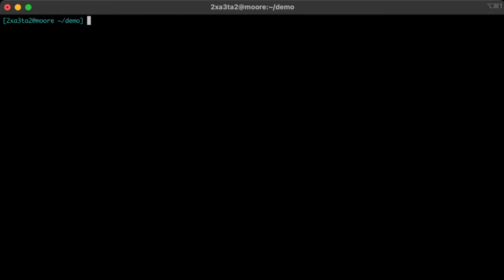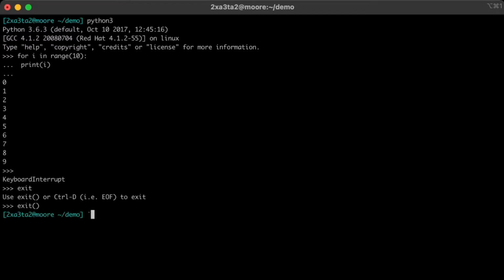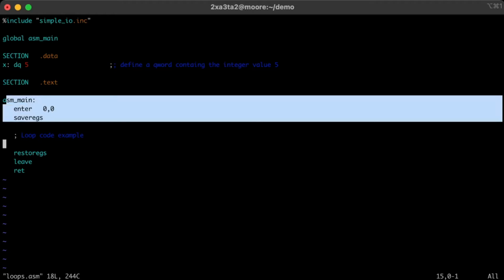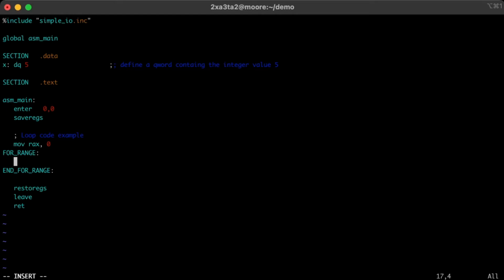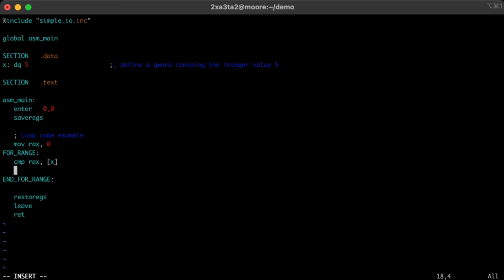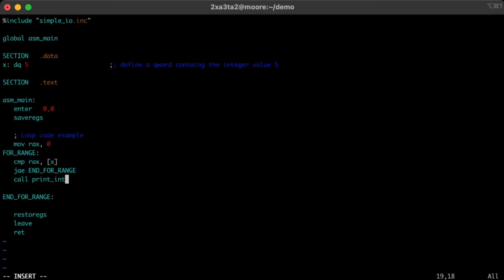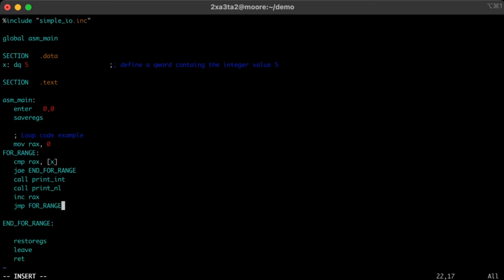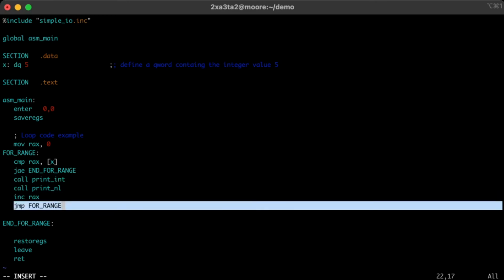NASM For Loop Example Compared to Python range() Loop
In this video, I show an example of looping in NASM comparing the process to a simple python for loop.

Correction to video:
@2:46 we are comparing rax to the value of x, and if rax greater than or equal to x we will terminate the loop